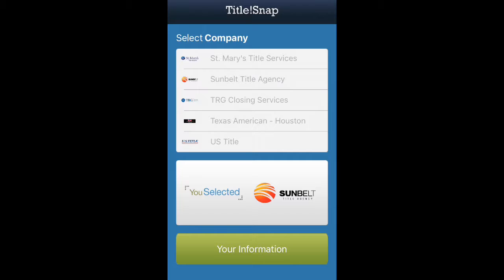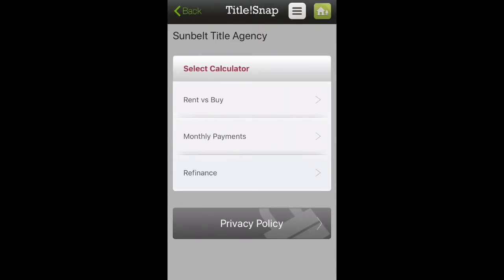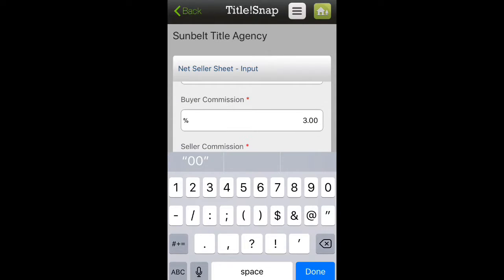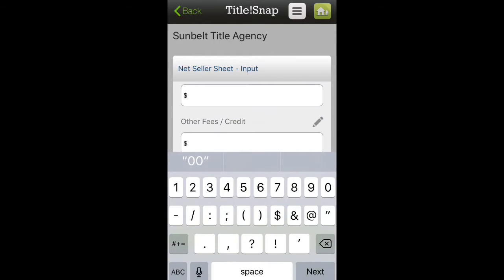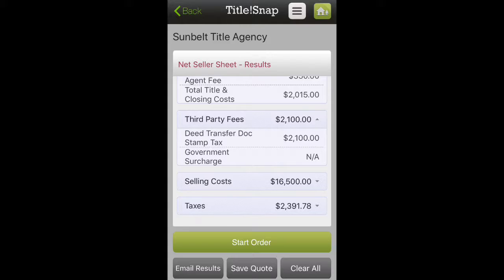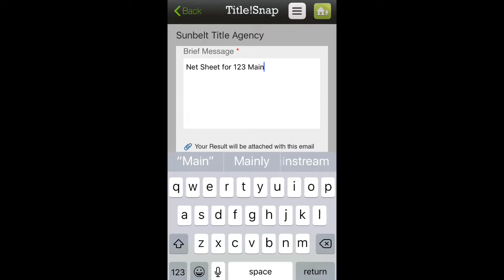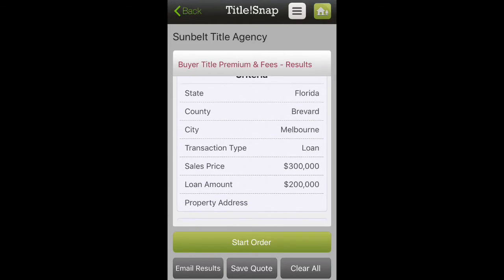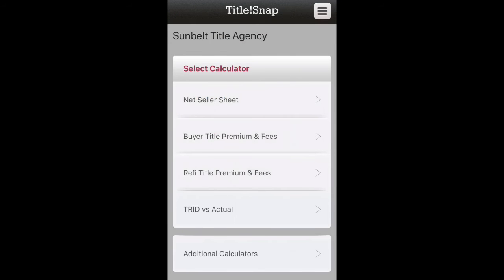Title!Snap App Title Insurance Calculator